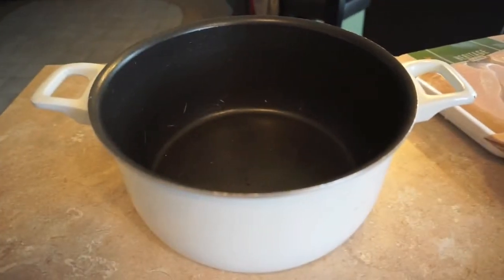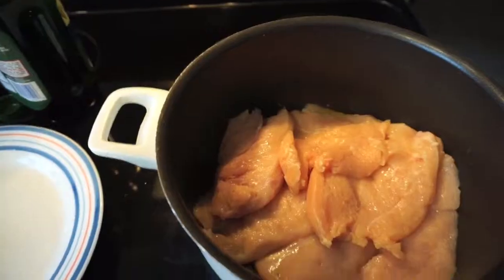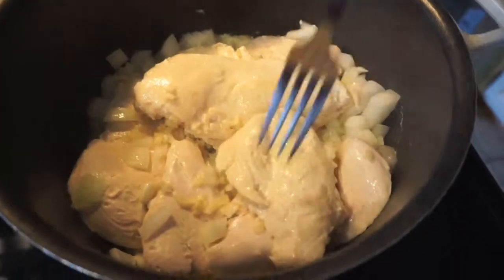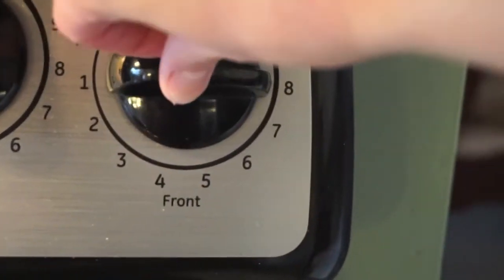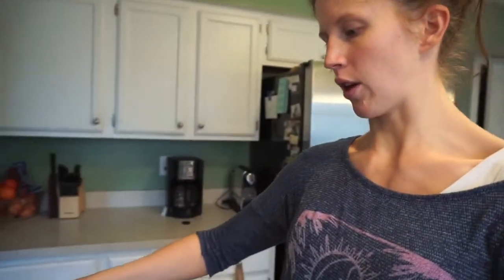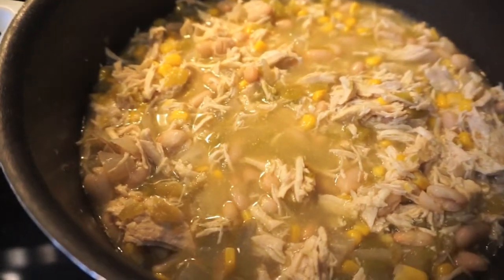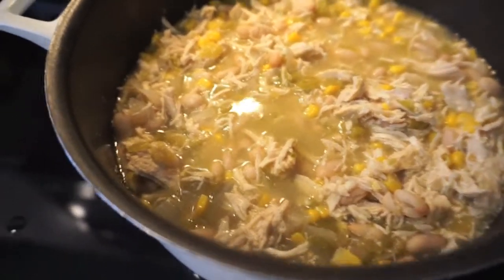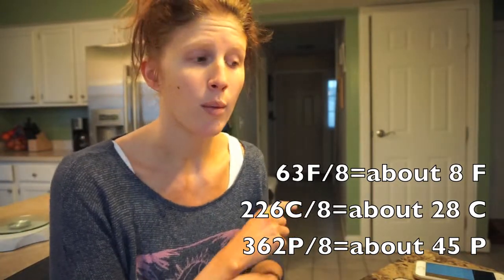White Chicken Chili/Stew/Soup | Macro Recipe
For exclusively food and fitness, head over to kellymariefit.tumblr.com

2 tbs olive oil
2 lbs chicken breast
200g chopped onion
8 cloves of garlic, minced
4 cups chicken broth
16 oz. green chiles (canned)
2 tsp cumin
2 15-oz. cans great northern beans, drained and rinsed
2 cups corn kernels (I used frozen sweet corn)

Macros for the whole dish are 63F | 226C | 362P
Macros for 1/8th of the dish are 8F | 28C | 45P